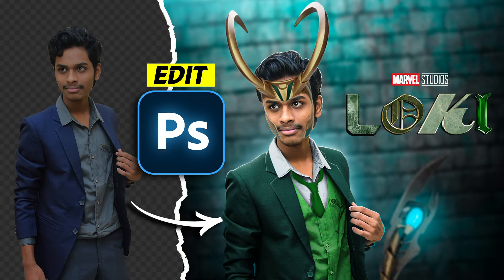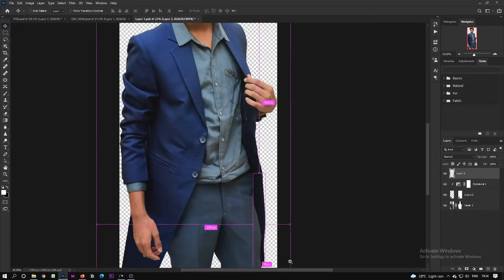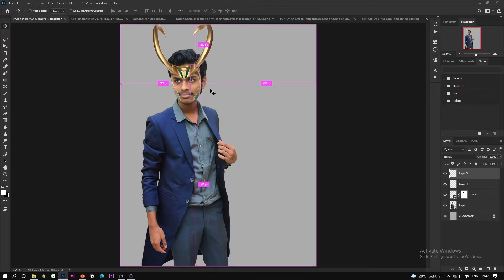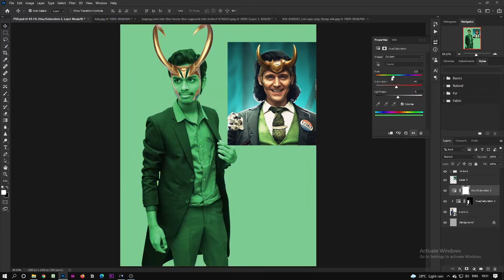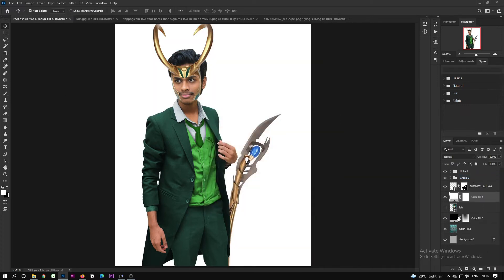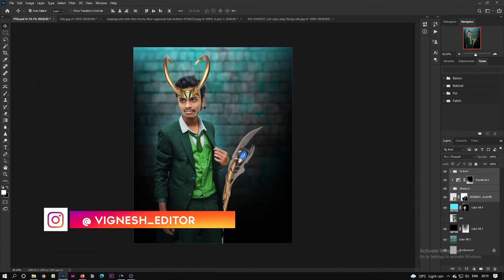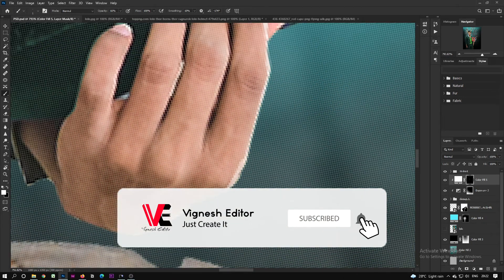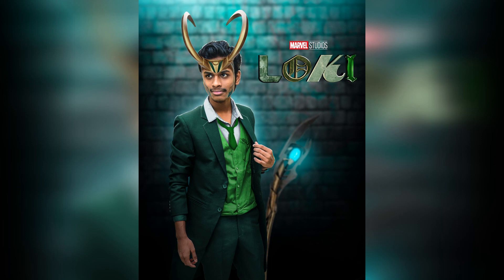Loki Poster Photoshop Tutorial | Turn Yourself into Loki in Photoshop | 2021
All The Editing are made in Photoshop

bye...